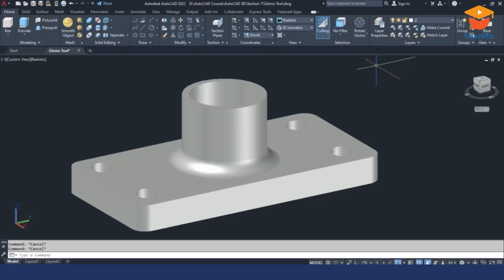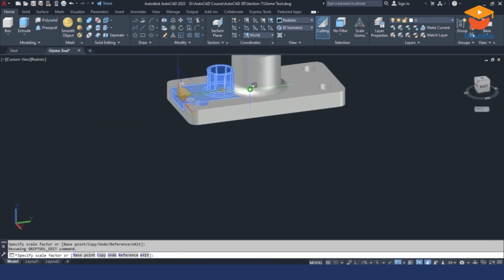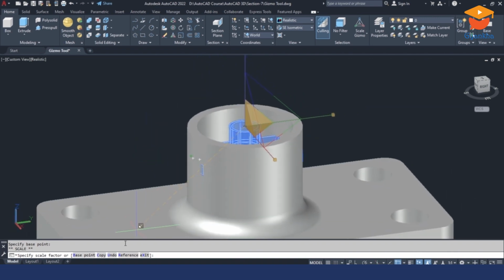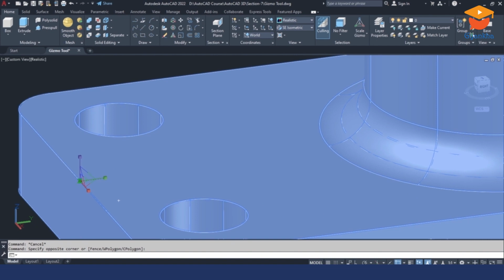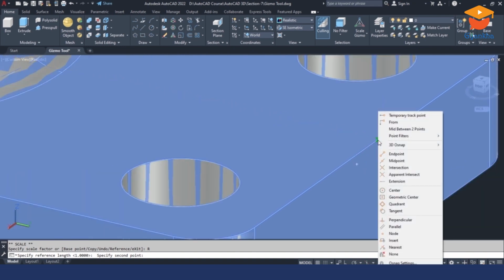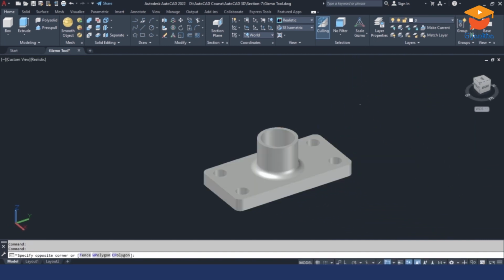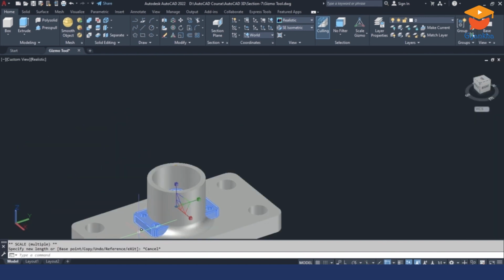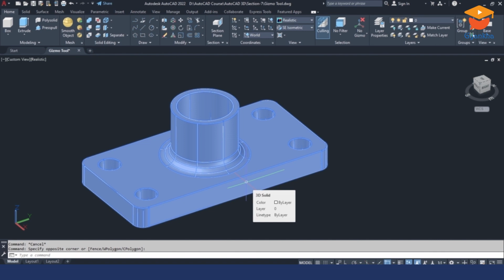Scale Gizmo & No Gizmo